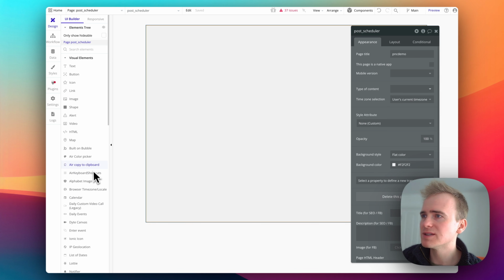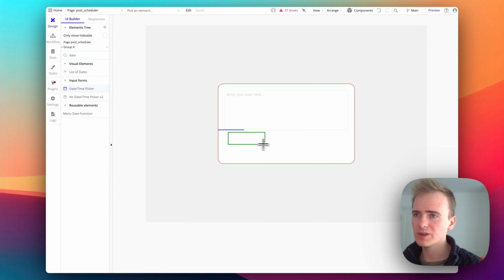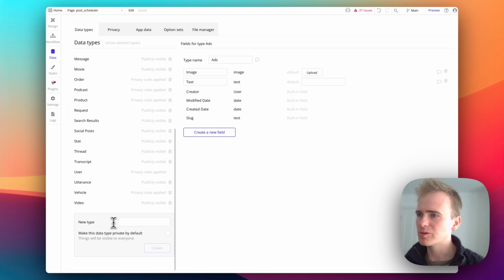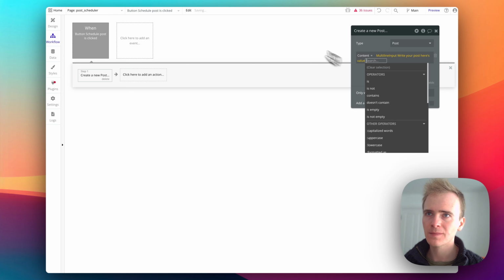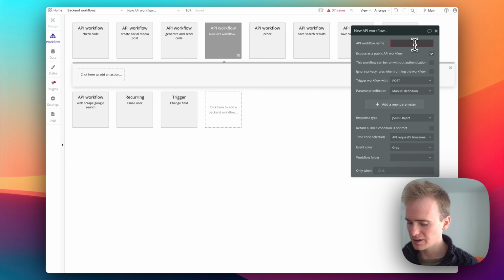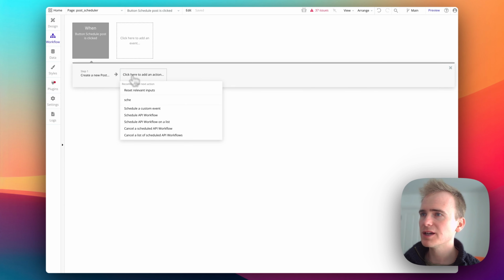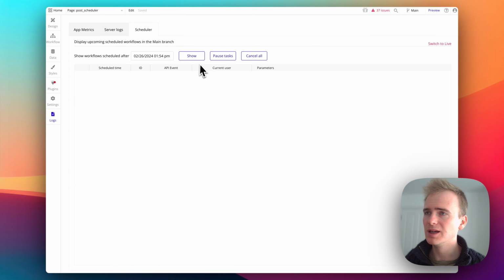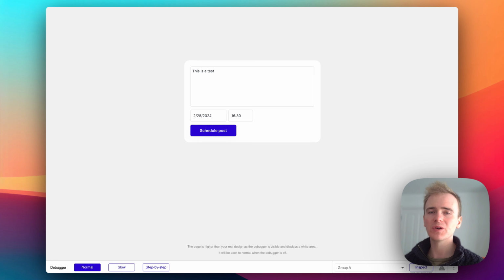How to Build a No-code Social Media Scheduler: Step-by-Step Tutorial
Learn how to build a post scheduler in Bubble.io with this tutorial! Discover how to set up interactions allowing users to schedule posts to go live at a later date and time, perfect for apps like Buffer. From setting up the essential elements on the page to creating backend workflows for seamless post scheduling, this video covers it all. If you're diving into no-code development with Bubble, this tutorial is a must-see. Enhance your Bubble app development skills with this step-by-step guide. Bubble.io no-code

00:00 Introduction
01:04 Setting up the Page
01:26 Adding Post and Date Time Input
02:26 Implementing Schedule Button
03:07 Creating Data Type for Posts
04:13 Creating a Post Entry
04:44 Implementing Backend Workflow for Scheduling
05:58 Linking Frontend Form to Backend Workflow
06:46 Scheduling Post and Testing
07:40 Managing Time Zones
08:16 Conclusion